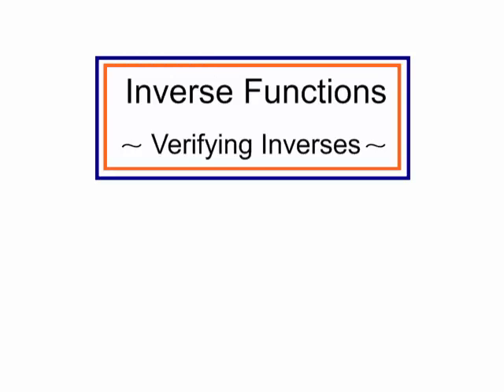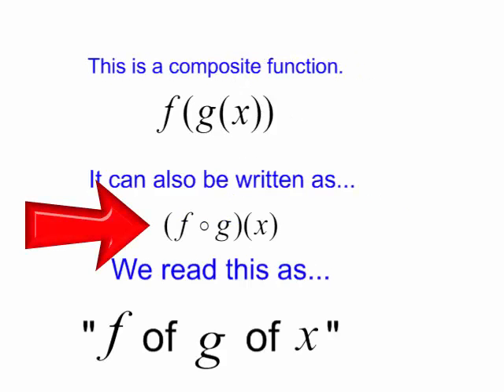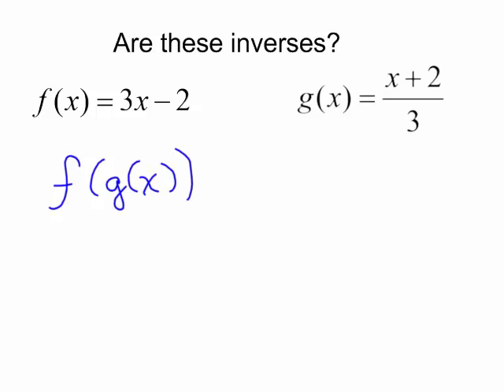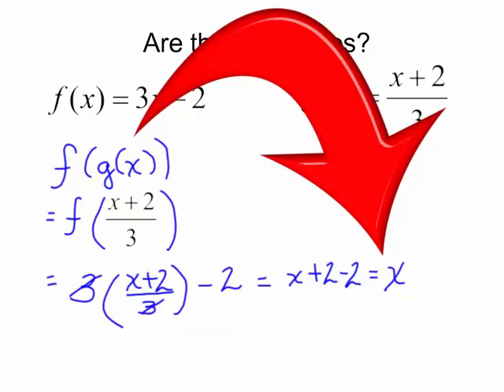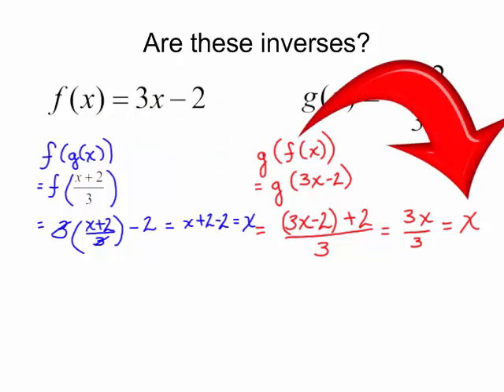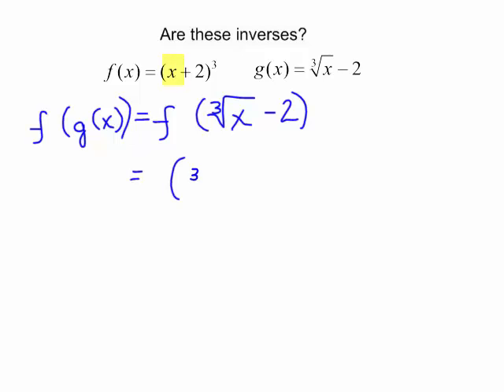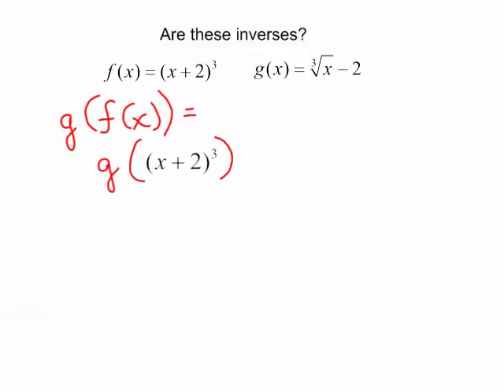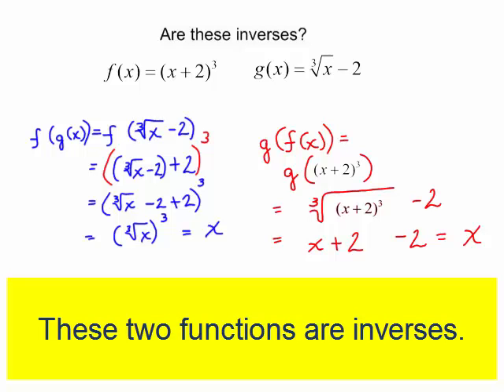Inverse_functions_verifying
In this video we confirm that two functions are inverses.